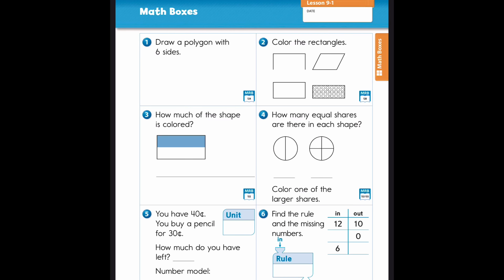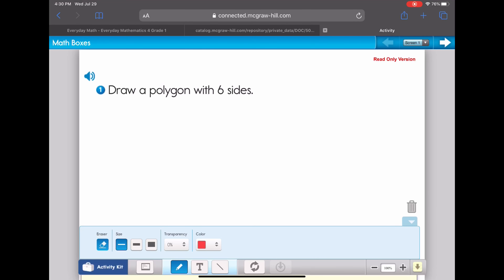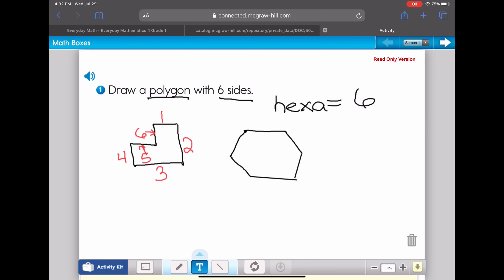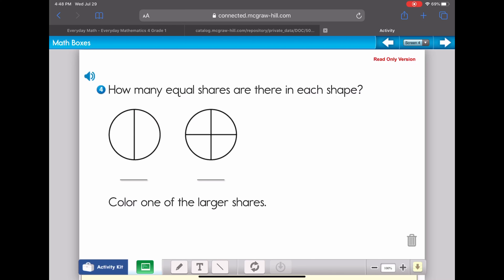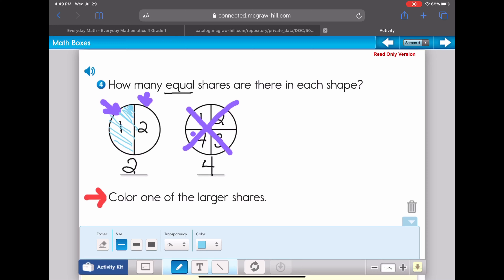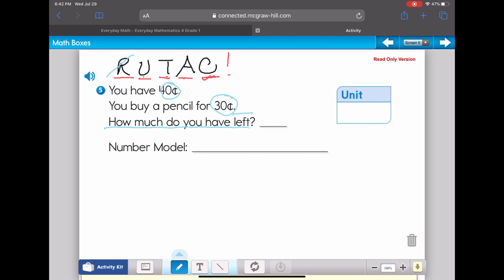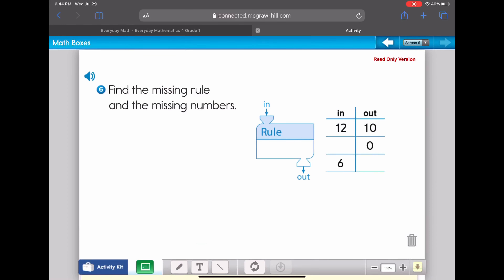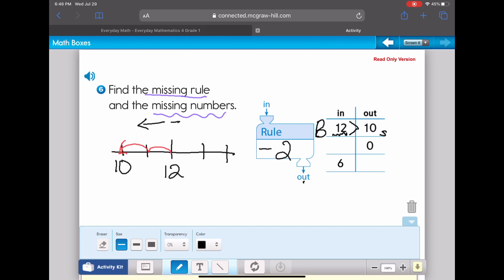9.1 Math Boxes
Working together through today's Math Boxes.